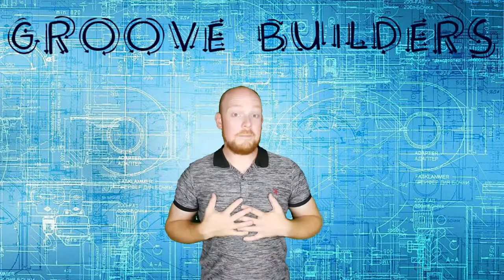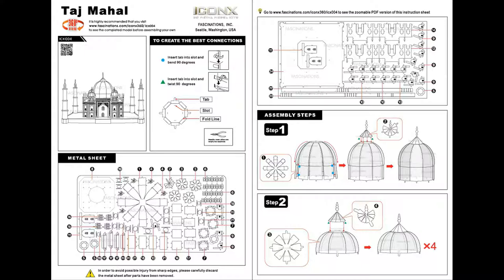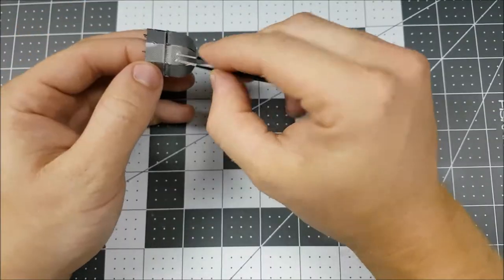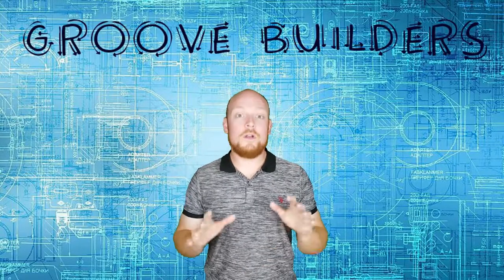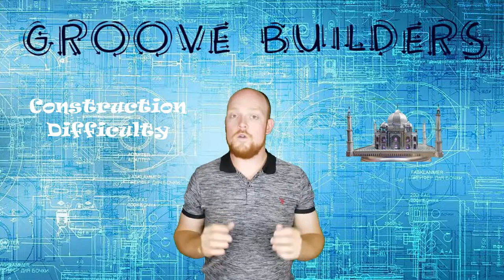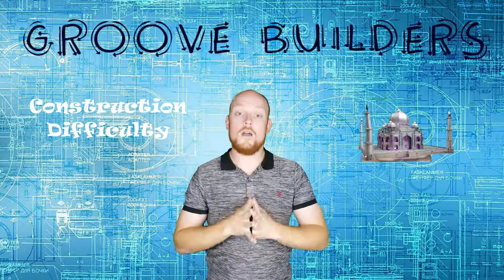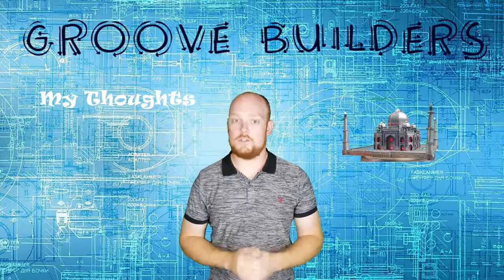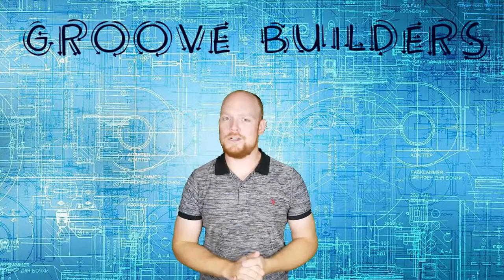Groove Builders EP #14 - ICONX - Taj Mahal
Youtube Welcome to Groove Builders!!!

In this episode we build the Taj Mahal from ICONX. This is our first build from the cousin brand of Metal Earth. The ICONX Line of metal models tend to be bigger and more detailed when compared to other models. The Taj Mahal From Iconx is a very nice kit with a few challenges to get through.

I do alot of research when it comes to the information I use in Groove Builders.  Learning about the Taj Mahal has been such a great experience and I hope my version of the story translates well to all. The amount of history and myths surrounding the Taj Mahal is amazing and I recommend taking sometime to learn about its magic.

History of the Taj Mahal

Hindu claim

Counter

I hope you enjoyed the video and until next time Groovers,

Keep building!